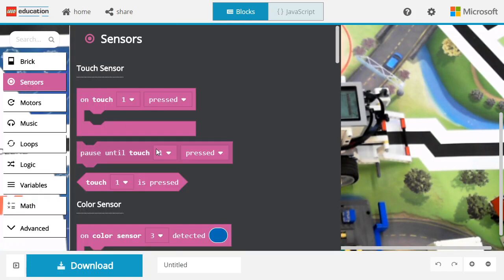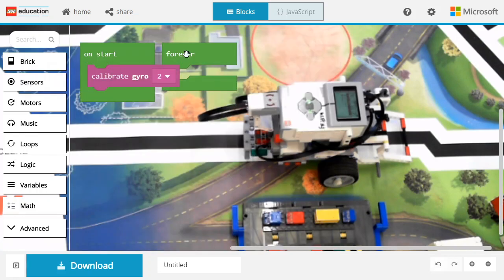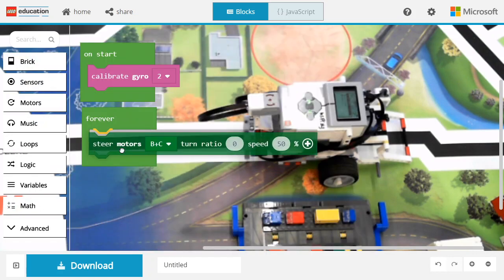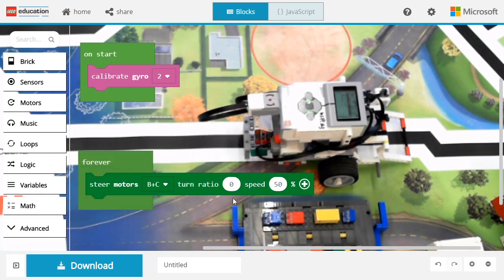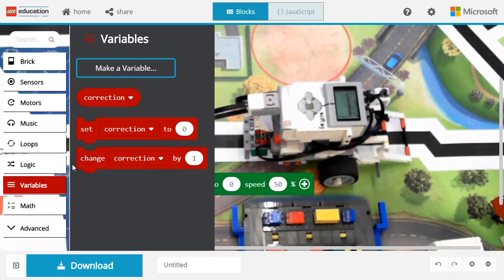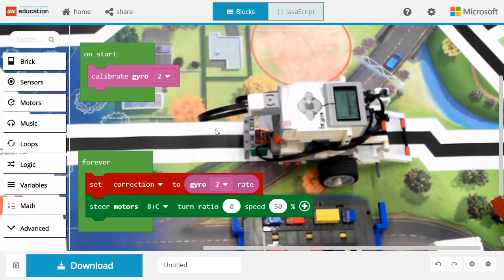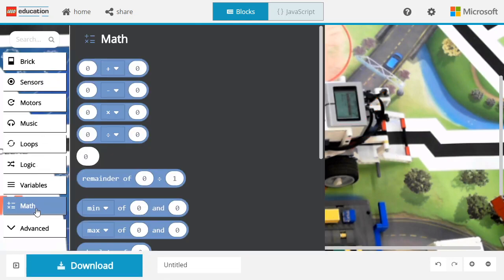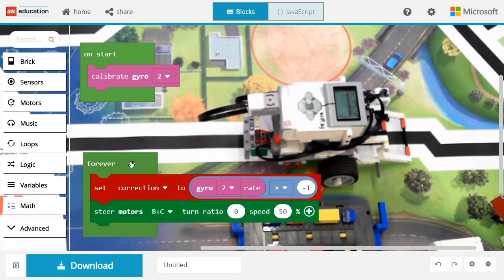MakeCode EV3 / Moving straight with the Gyro